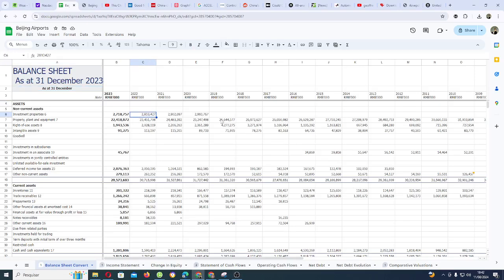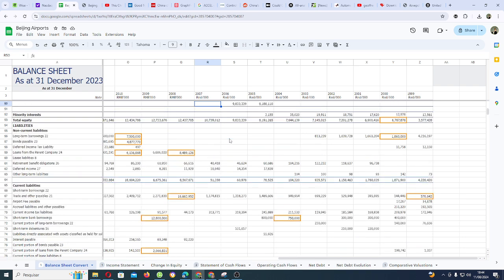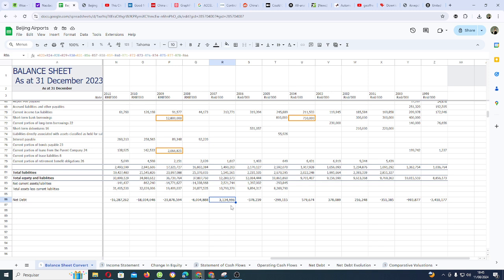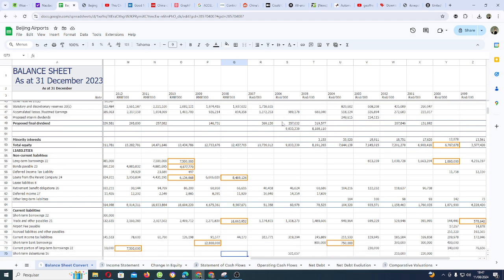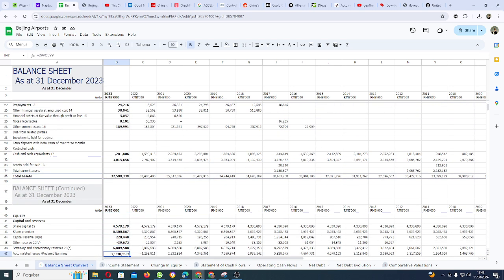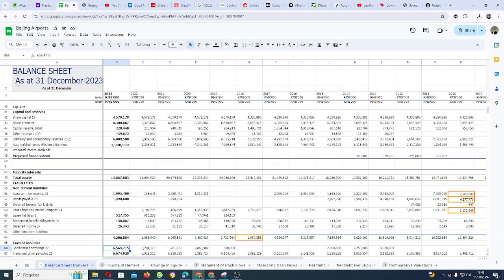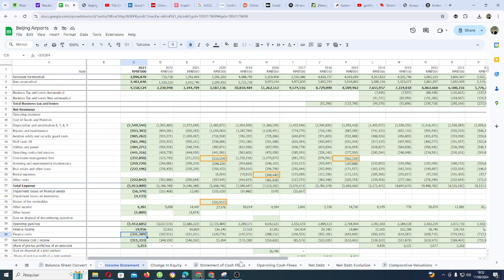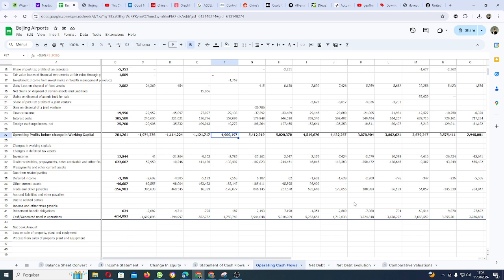Beijng Airport Financial Statements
Looking at the Financial in Depth